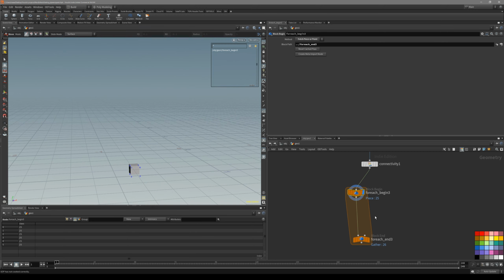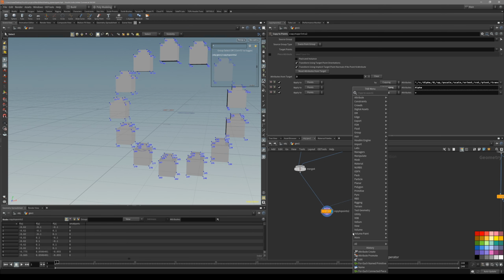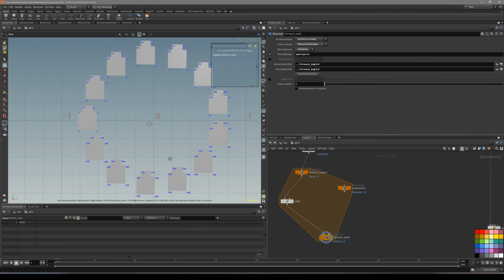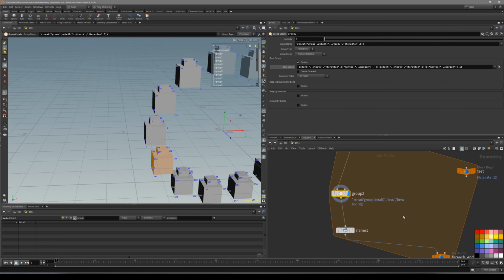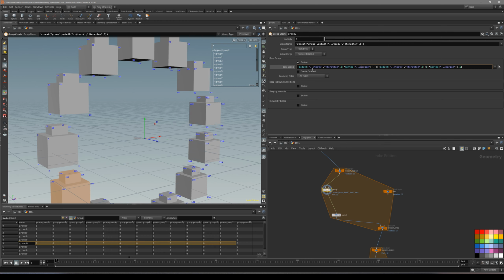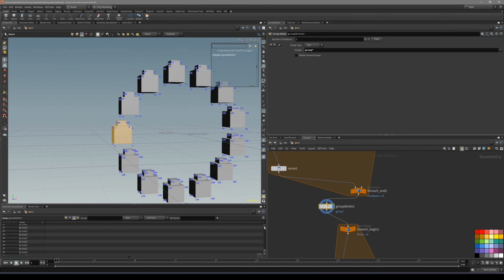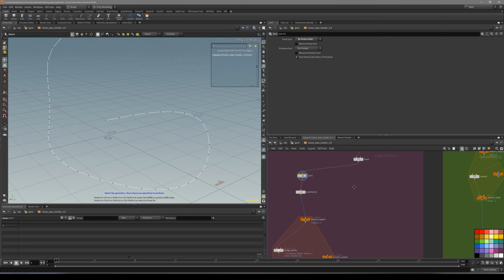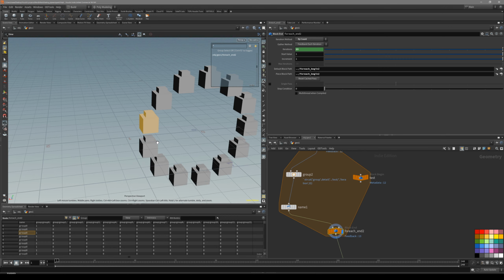Useful things to do with foreach loops in Houdini tutorial Creating groups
0:00 random rotation for eatch method 1
9:13 alternative method
15:50 foreach loop uses for cutting up geometry
20:47 gathering methods